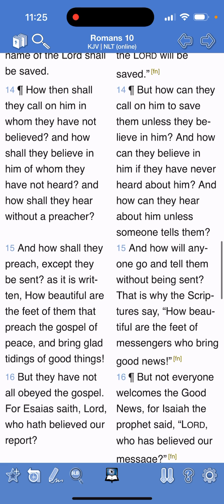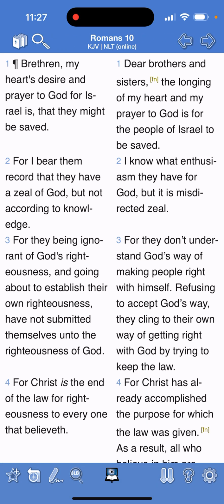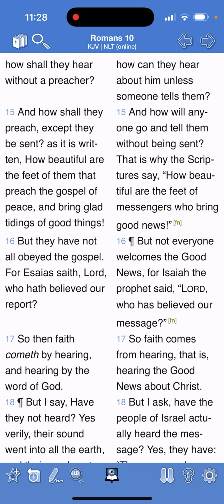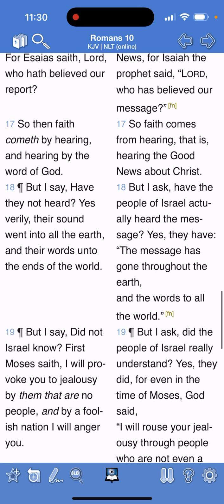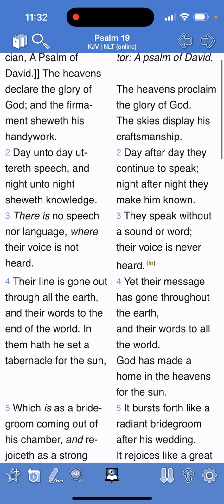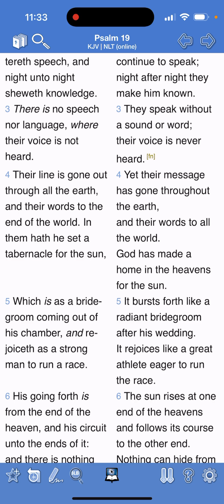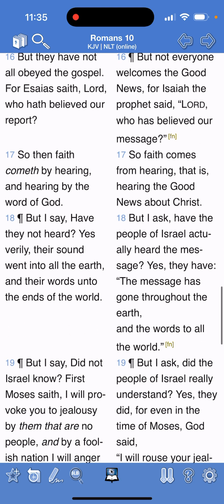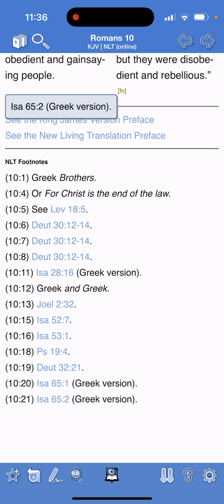HOW TO LEARN: Bible breakdown on rom 10:18